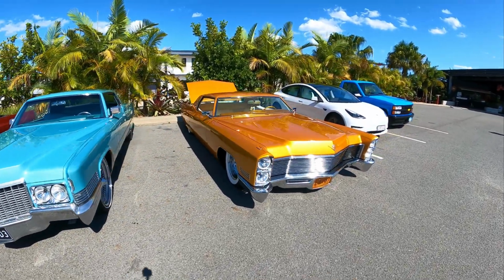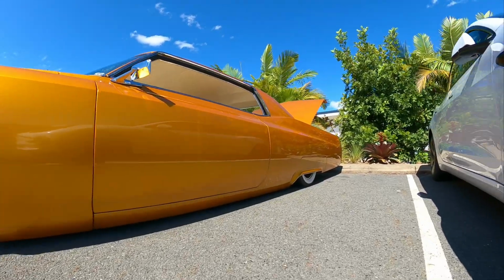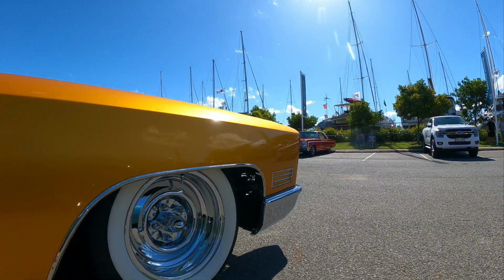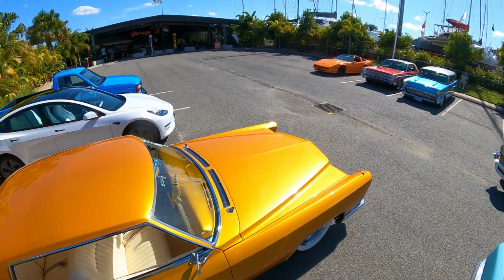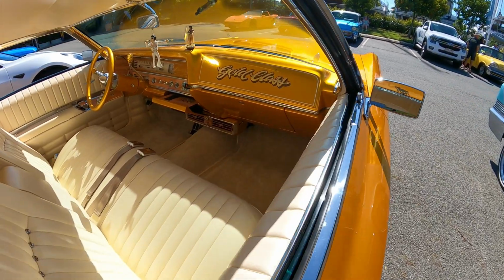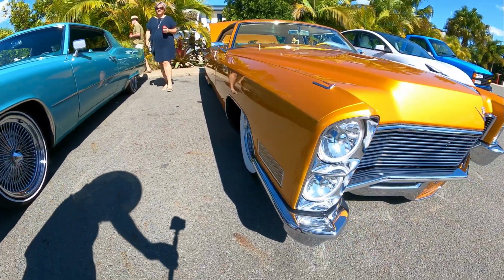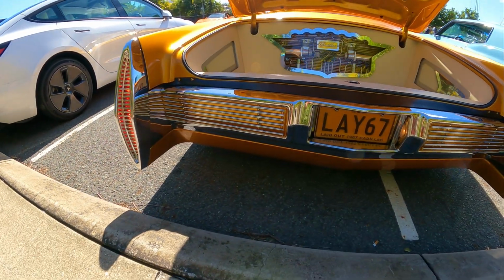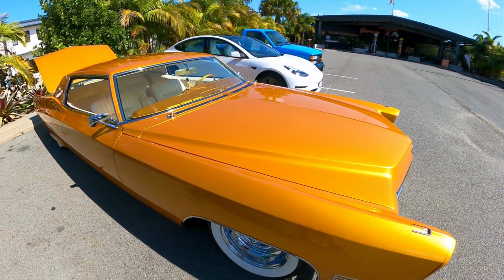1967 CADILLAC DE VILLE COUPE...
An absolutely flawless 1967 Cadillac De Ville Couple at an Australian car show. We don't get a lot of Caddy's in Australia but this 1 right here would be 1 of the best in the country.